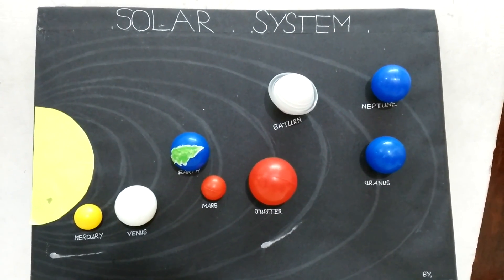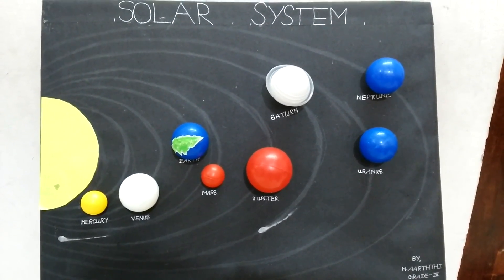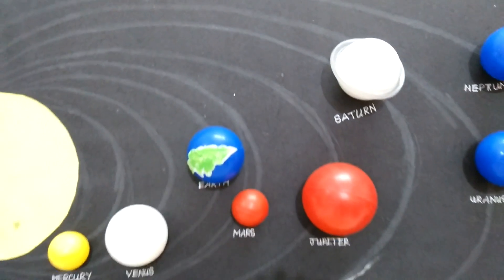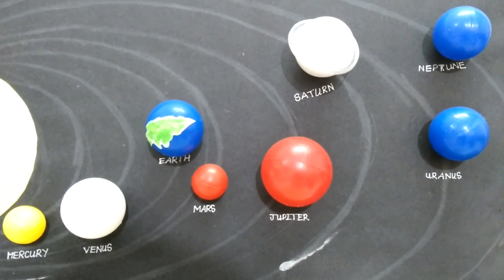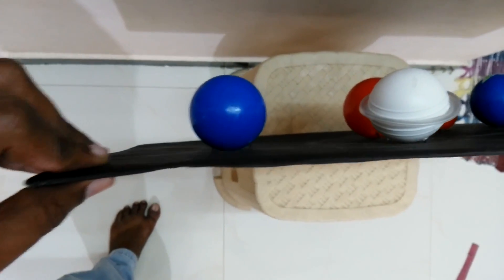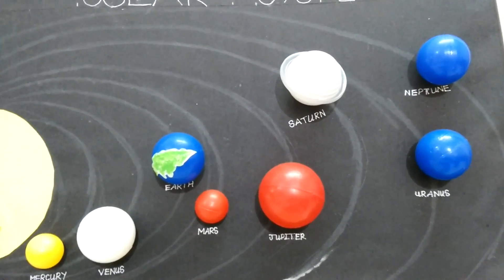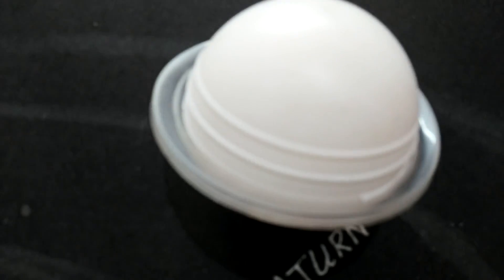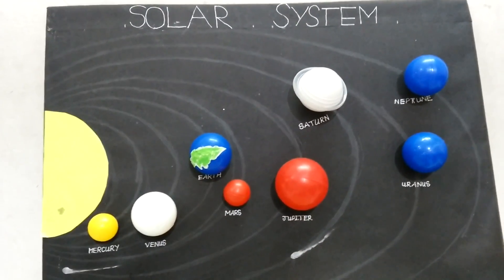How to make a Model Solar System - My Old Video Uploaded at the age of 9 Yrs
Here is the Solar System Model which is made with Cheapest available materials.